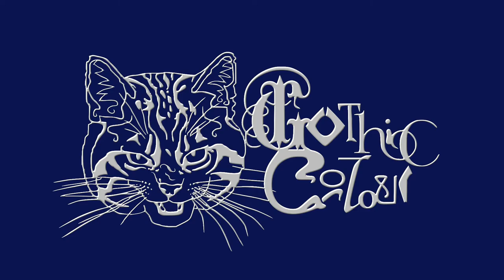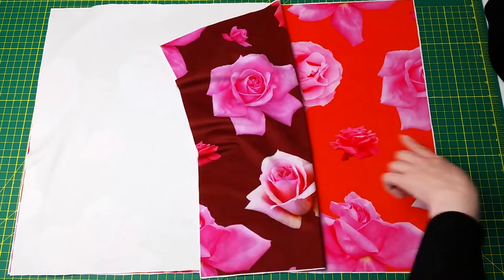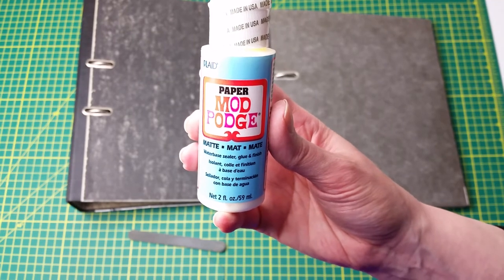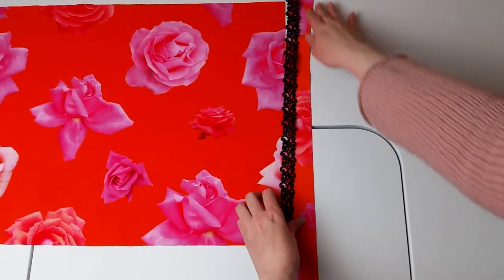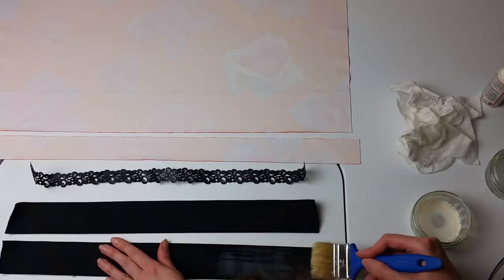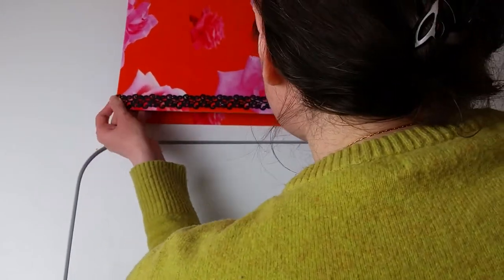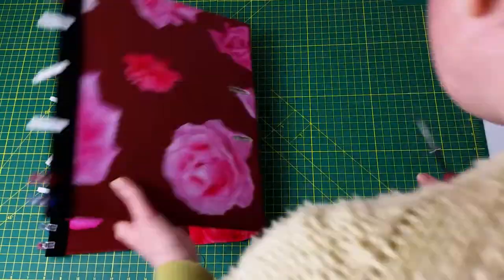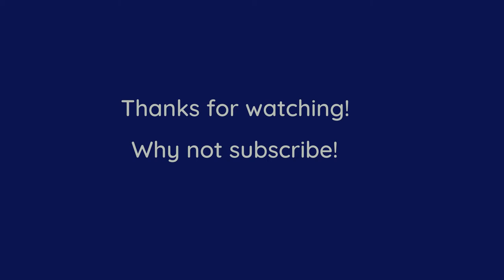Covering Stationery with Fabric: Making Tactile Folders using Printed Velvet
Showcasing one of my floral designs called ‘Pink Roses’. This is a bold design featuring roses in different shades of pink, set against vibrant colours. You can find my design on both my Spoonflower and my Fashion Formula shops. (Tip: Colours may come out lighter or darker and brighter or duller than seen on screen, depending on the fabric they are printed on. So, to avoid disappointment, always order a sampler of the print on your preferred fabric first, to check whether the printing is to your liking)
Links to the fabric design (FF=Fashion Formula, Sf=Spoonflower):

Also, some other colour variations of the same design:
‘Pink Roses on purple’:
‘Pop of Colour’ (the pink roses against an aqua polka dot on yellow background):
‘Pop of Pink’ (the pink roses against a light purple polka dot on bright pink background):

Time stamps:
0:00 – Introduction
0:33 – Materials/Equipment used
2:00 – Dealing with width of fabric
2:57 – Priming folders
3:29 – Priming fabric
4:02 – Applying orange velvet on folder
4:29 – Applying decorative element on orange folder
4:42 – Applying burgundy velvet on folder
5:06 – Applying ribbon on burgundy folder
5:52 – Finished project
6:15 – Info on next video